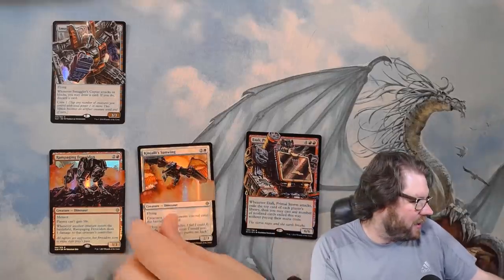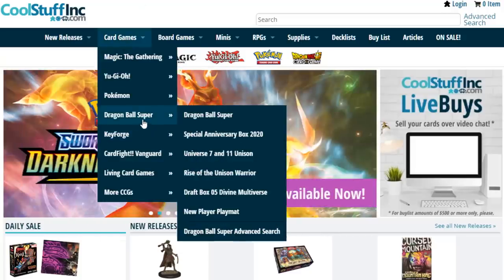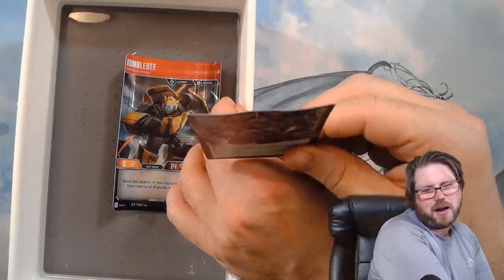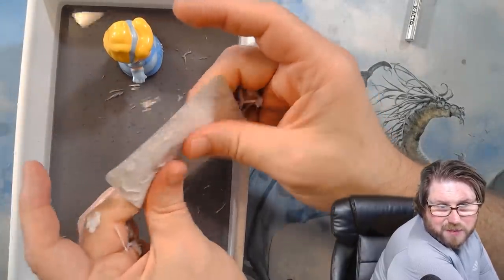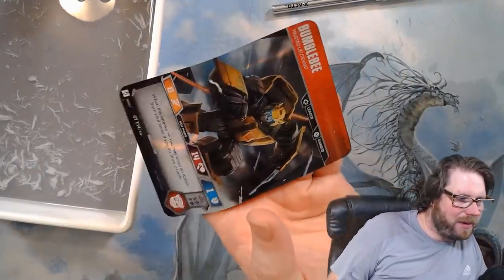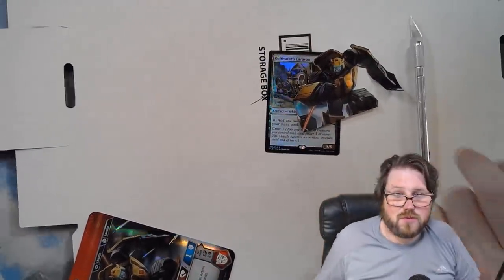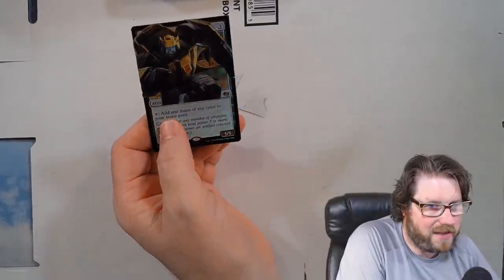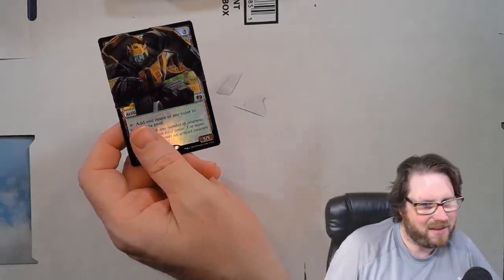Easily BLING your Magic Cards!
If you want to add some character to your magic decks then consider trying a foil peel. It is an easy process that lets you swap art and make some really cool looking cards. Follow along with me as I guide you through all the mistakes I made making something I think looks pretty cool.